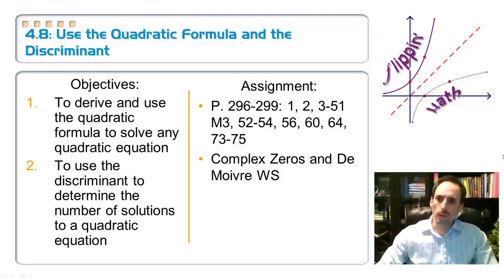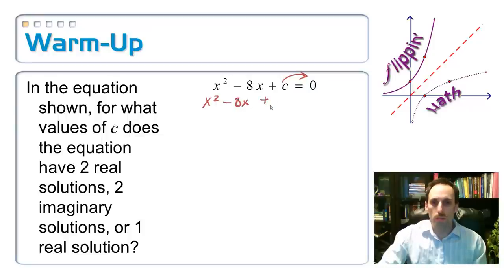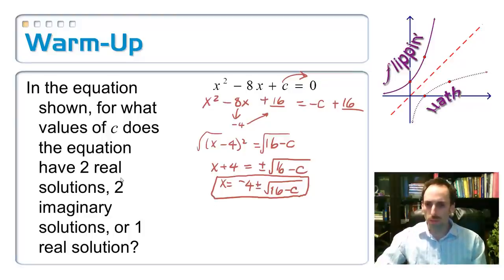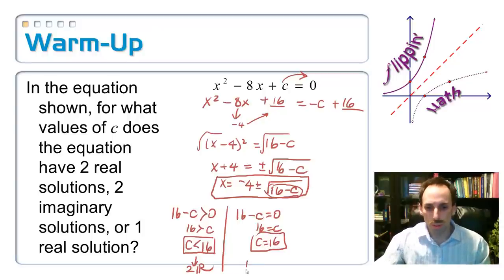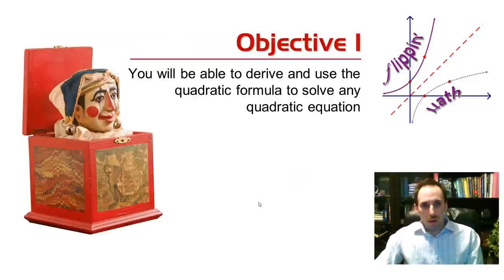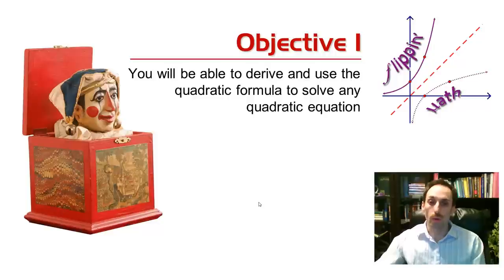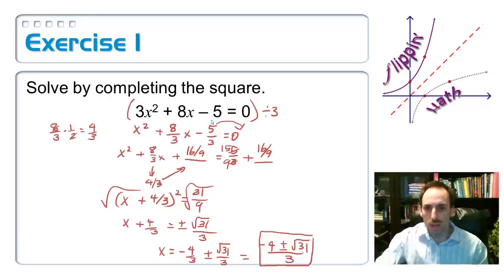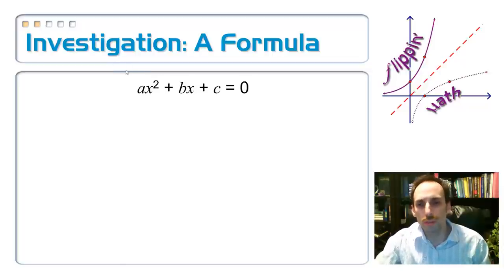4.8: Quadratic Formula, 1a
Objective 1a: You will be able to derive and use the quadratic formula to solve any quadratic equation
Image credit: